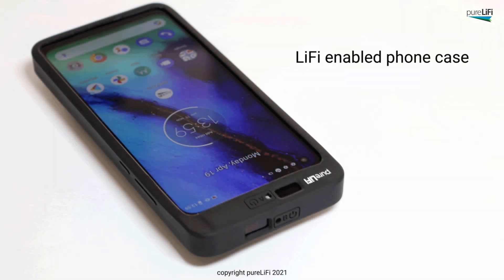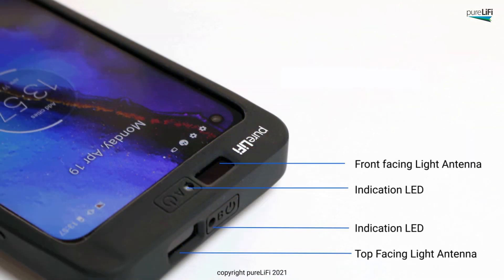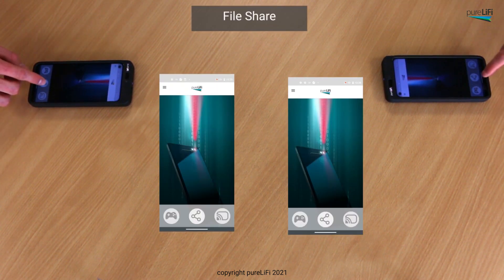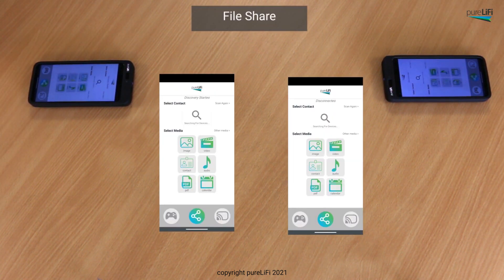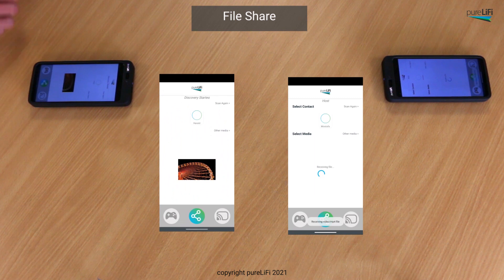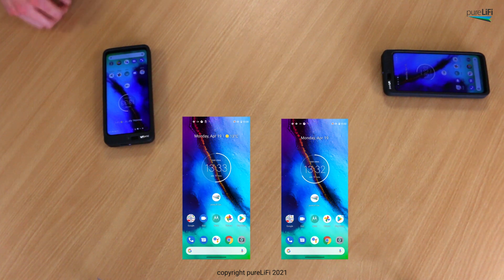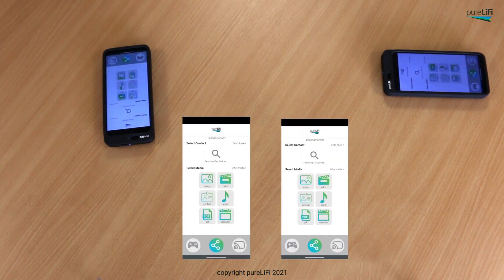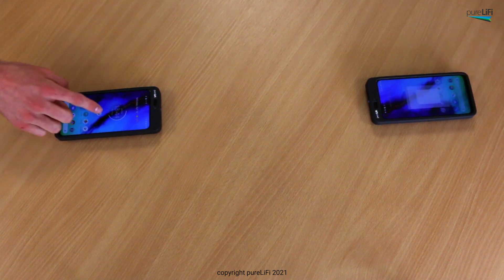LiFi enabled phone by pureLiFi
This video features our latest LiFi phone demonstration. In this demonstration, we have enabled two off the shelf mobile phones with our Light Antenna technology inside a consumer-style phone case.
This cutting-edge demonstration shows how two LiFi enabled phones can connect to each other offering more reliable, fast, and secure communications, making it safer and easier to share data, collaborate, and play games with friends using your phone.
LiFi is a wireless technology that uses light rather than radio frequencies to transmit data. By harnessing the light spectrum, LiFi can unleash faster, more reliable wireless communications with unparalleled security, than conventional technologies, such as cellular, WiFi and Bluetooth.